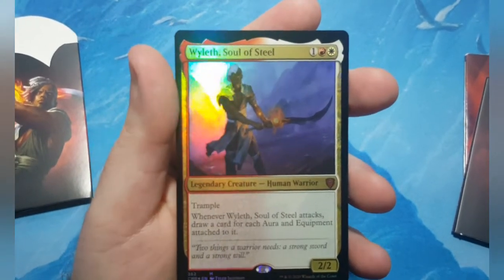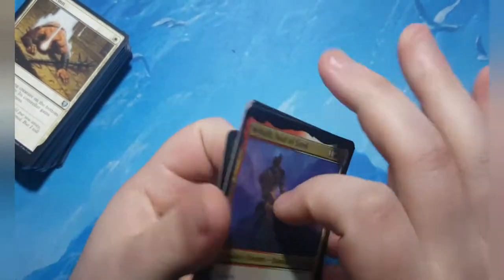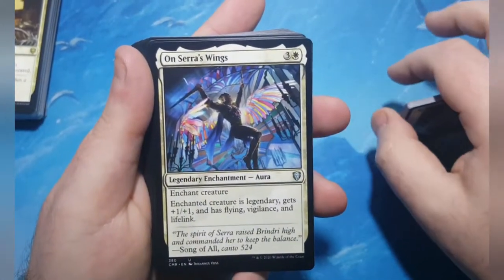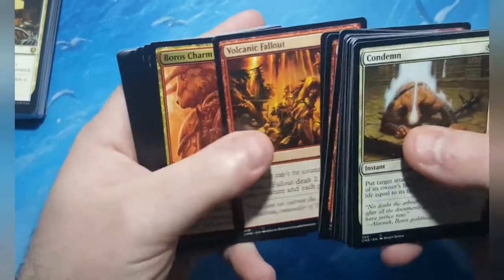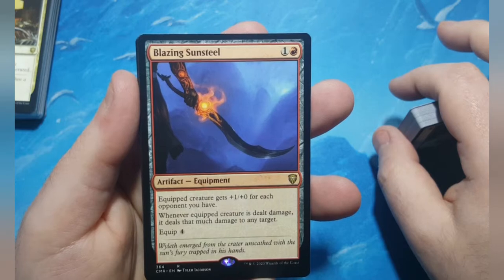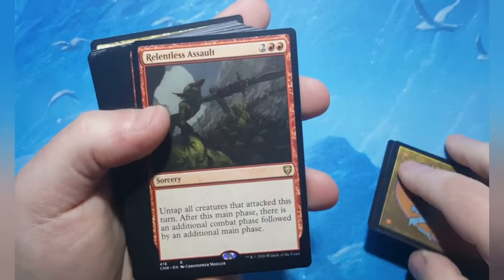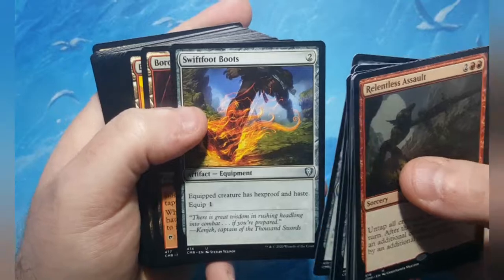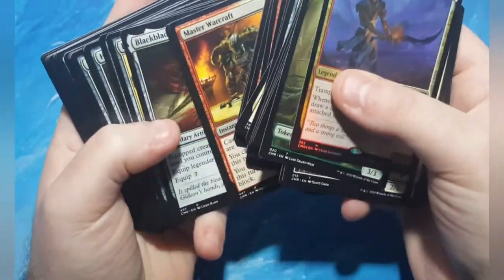Unboxed | Magic the Gathering Commander Legends Arm for Battle deck opening | What's in the box?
This is the 2nd part of my video releases for this week. This one shows the Commander Legends Boros deck Arm for Battle. As I stated in the other video, this deck is, in my opinion, the stronger build, but monetarily not as valuable. If you haven't checked out the other deck video yet, I highly suggest doing so after you are done watching this one. This deck seems more focused on winning, while the simic deck seems like a more fun deck to play. Again, these are opinions. Feel free to give your opinion in the comments.

Clickable decklists for both Commander Legends decks can be found

--If you like what you see please be sure to give the video a thumbs up!